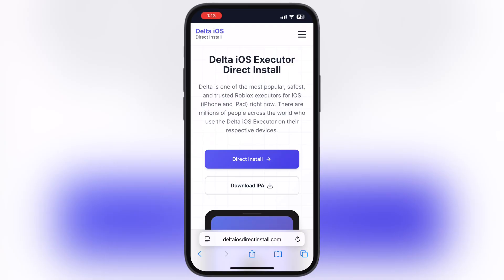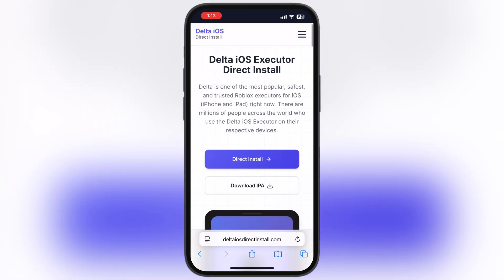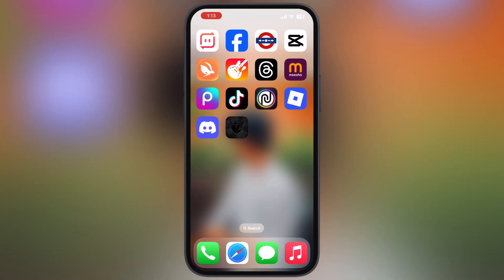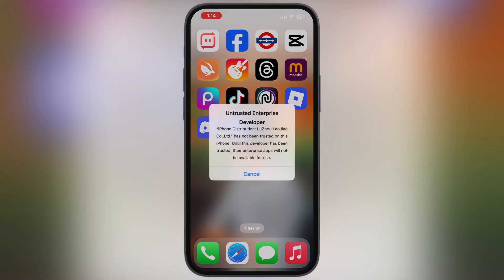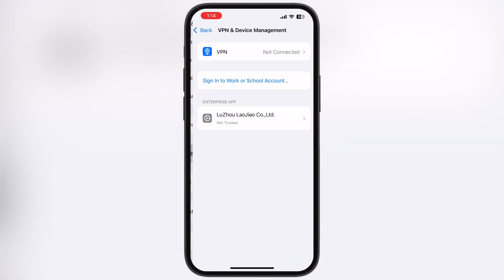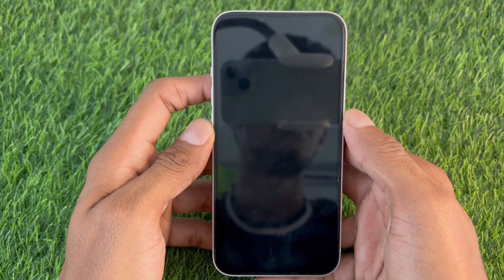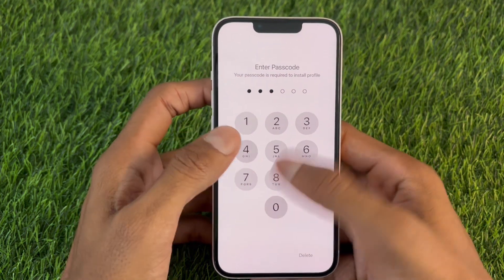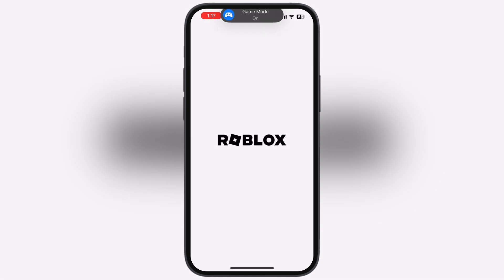Direct Install Delta Executor For Roblox On iOS | New Updated Delta Executor Version 2.694 For iOS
In This Video I Will Show You How To Direct Install Delta Executor For Roblox On iOS.

Roblox
Roblox Executor
Delta Executor